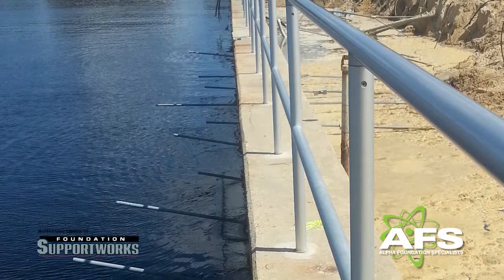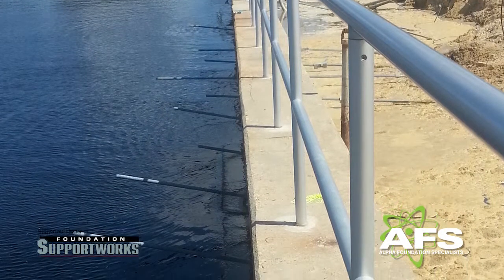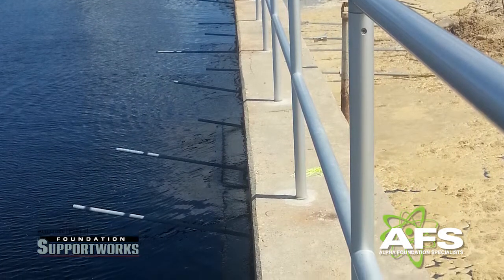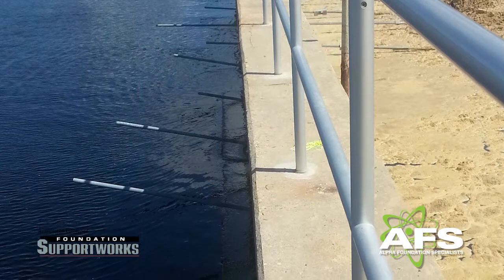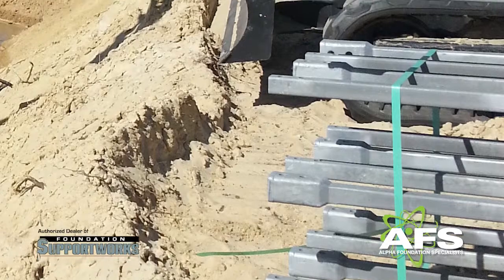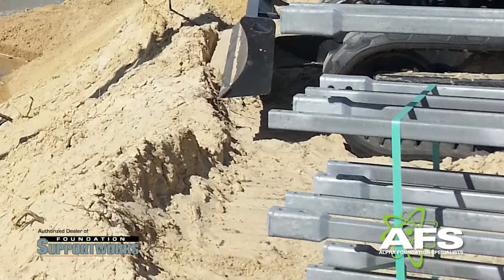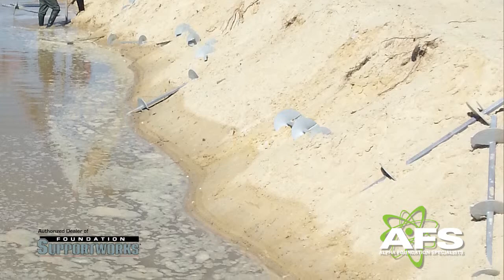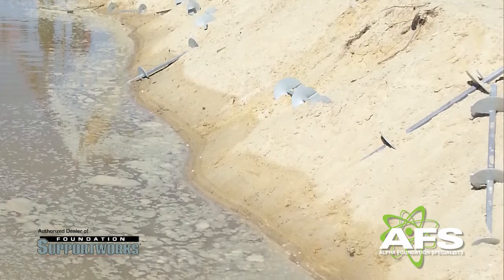Alpha Foundations Repairs Panama City Marina Seawall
In addition to completing hundreds of residential projects annually, Alpha Foundations also has a strong presence in the commercial sector. Here, we repaired this seawall built in the 1950s after it began to fail.